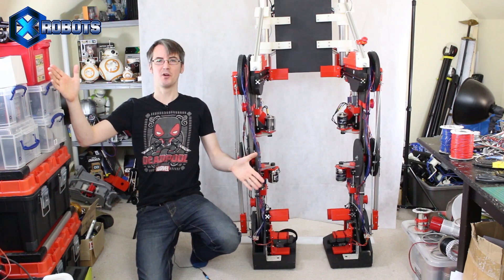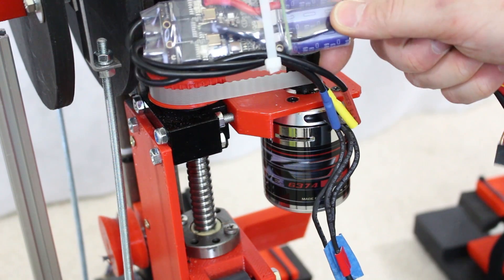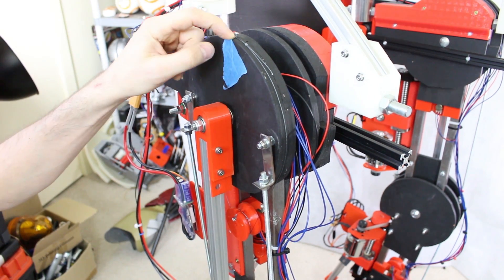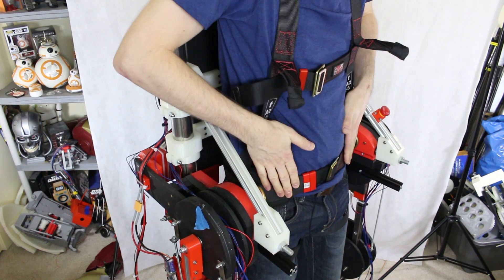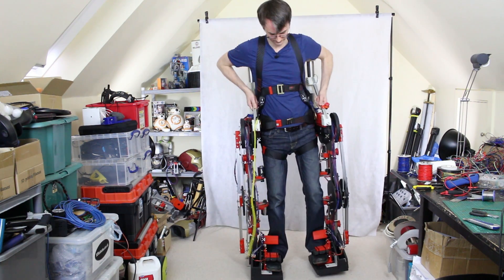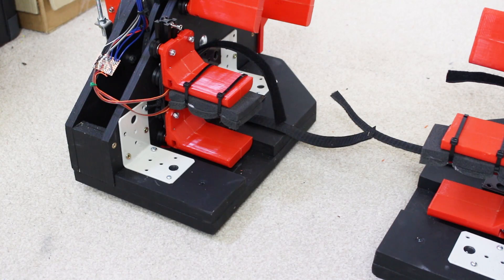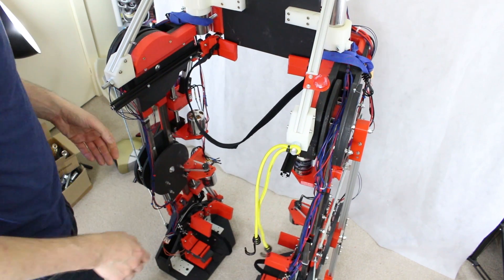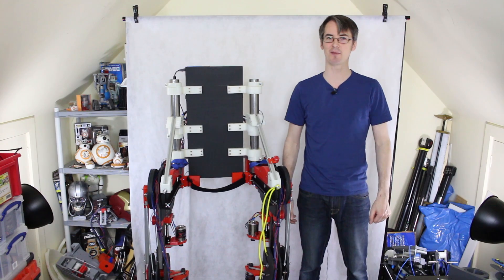Iron Man Exosuit #22 - Full Functions! | James Bruton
It's time to sort out the motor mounts and control for my real Iron Man inspired Exosuit. I'm using brushless motors and VESC Skateboard ESCs with an Arduino for position control. I'm strapping myself in this time so I can walk with no hands, and hopefully getting most of the functions working!

① GENIUS

② XROBOTS